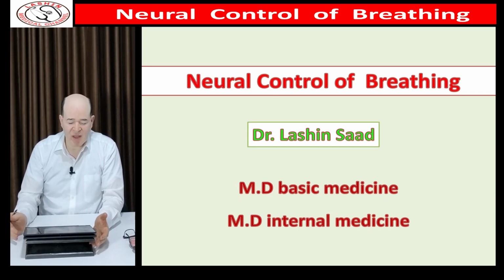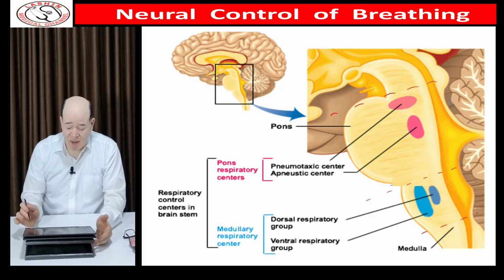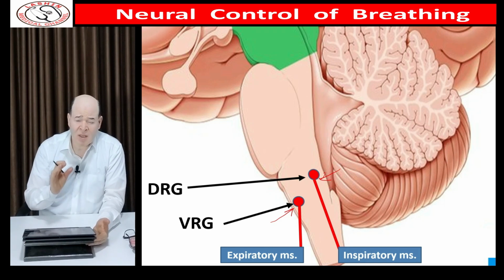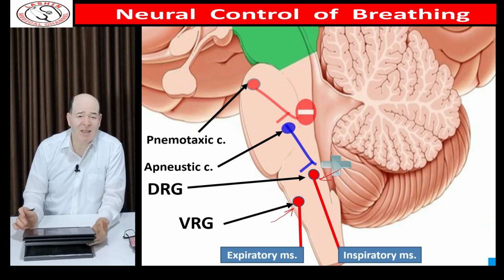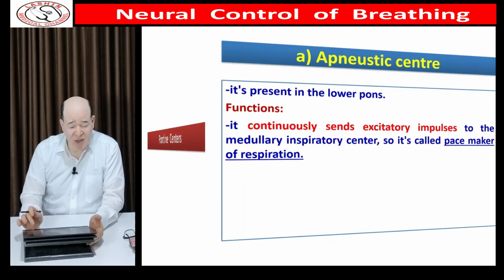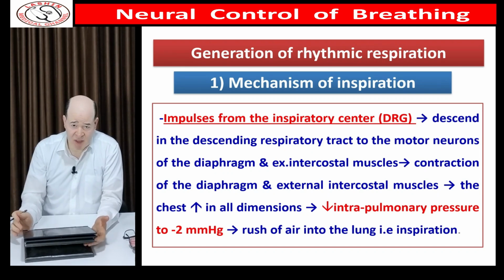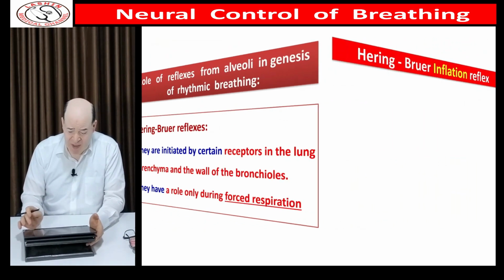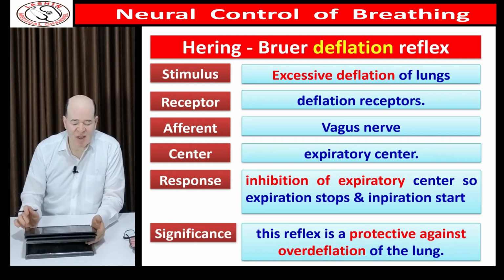Neural Control of breathing